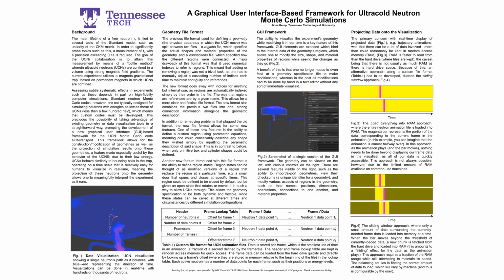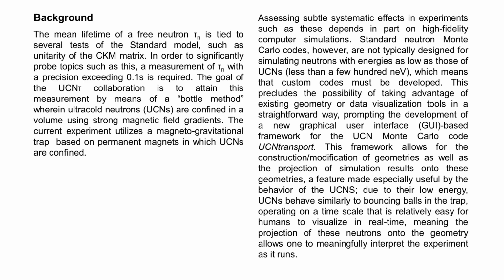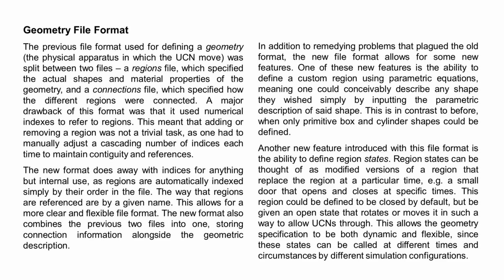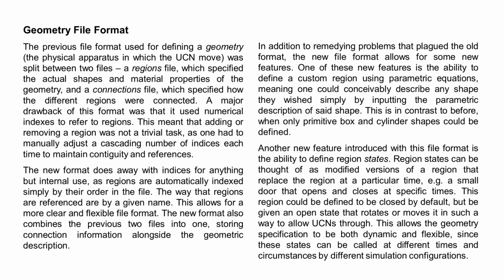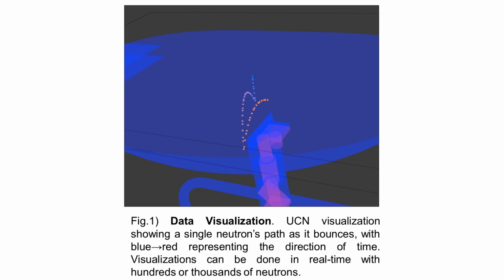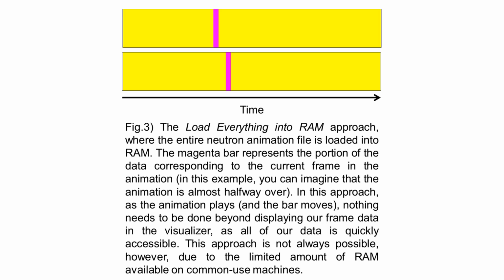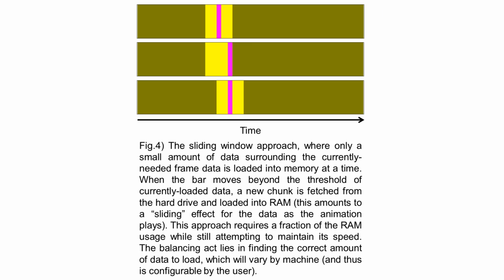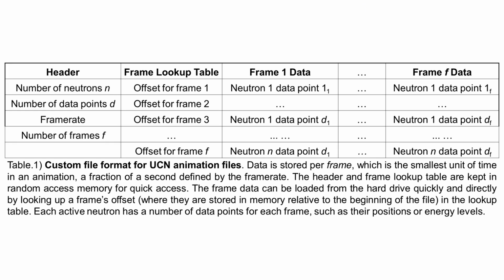Kemp Mina GA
A Graphical User Interface-Based Framework for Ultracold Neutron Monte Carlo Simulations
Mina Kemp
Session GA